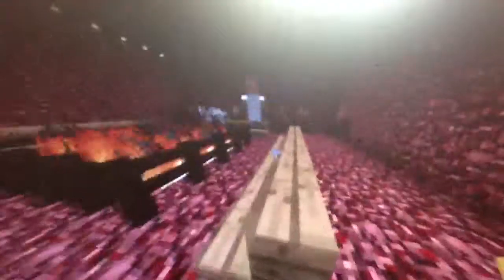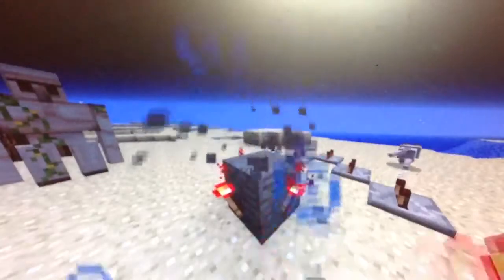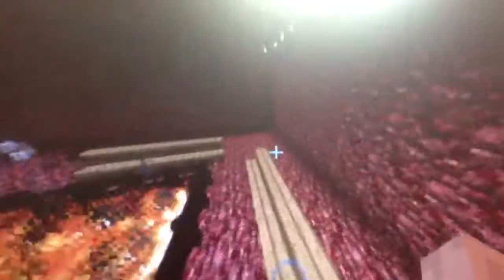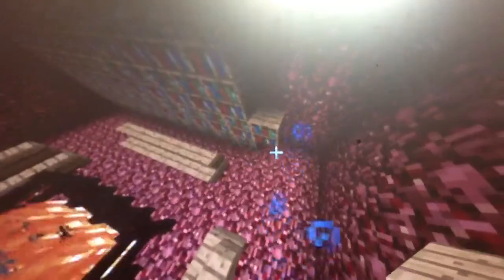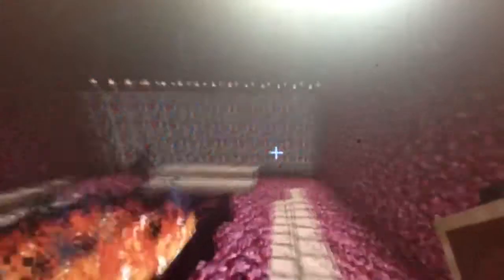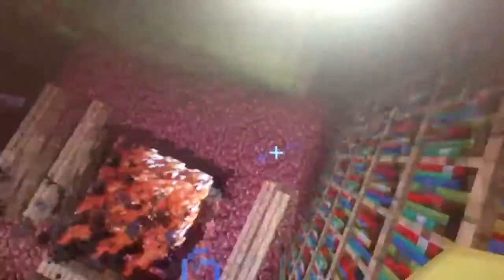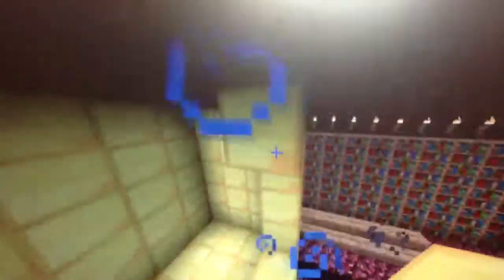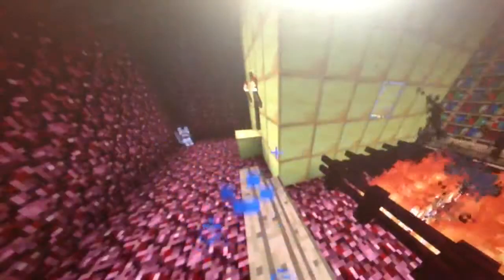Minecraft episode 15 crafting the camping house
I do bookshelfs and frame so that it will be more cozy.